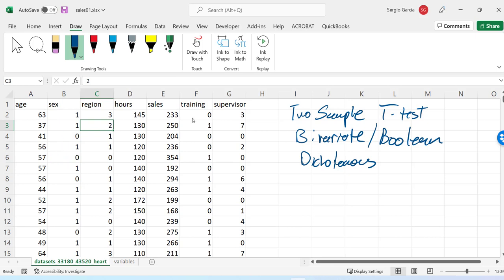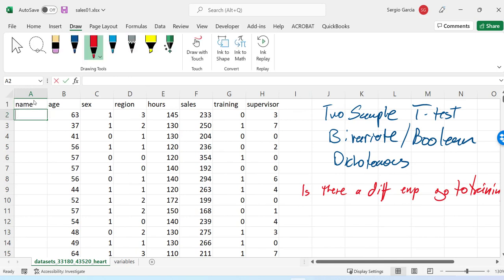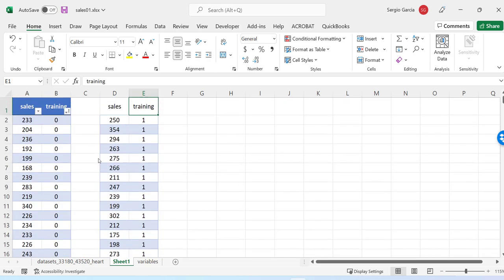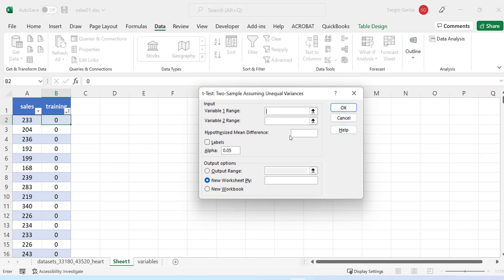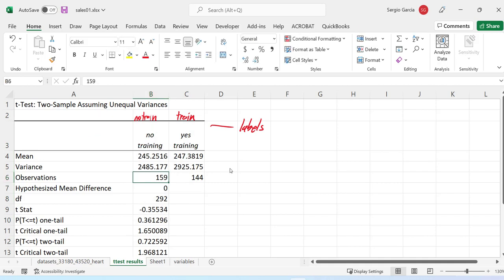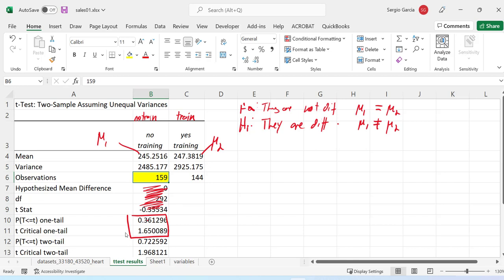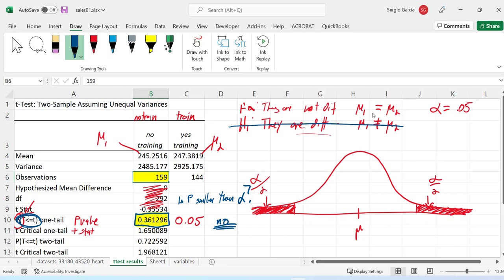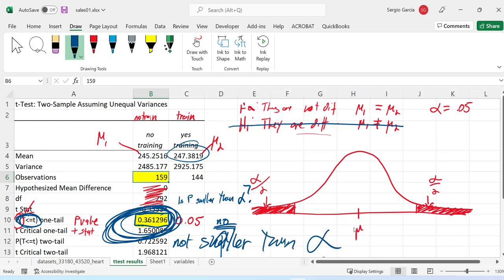Two Sample T-Test (Bivariate) - Sales Training Example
This video describes how to conduct a Two-Sample T-test using a sales training scenario.  In this case, we are using a two-tail example testing the question: Is there a difference between salespeople if they have taken the sales training?

Note that since this is a two-tail test, we only care about whether or not the two groups (trained or untrained) are different.  We are not asking the question: Are trained salespeople selling more than untrained salespeople? (which would be a one-tail T-test.)